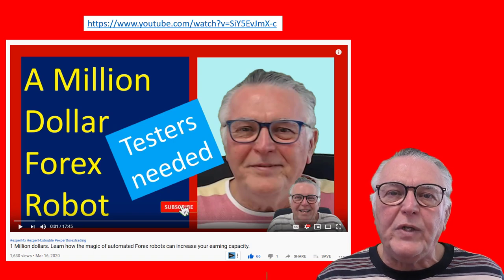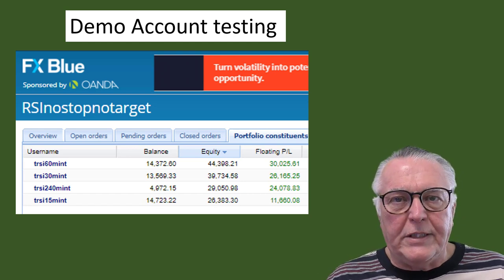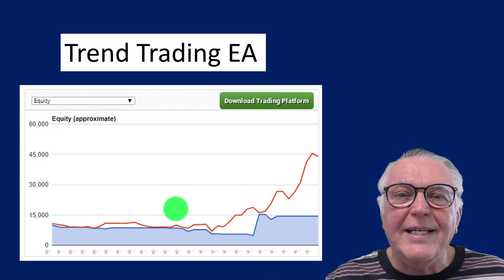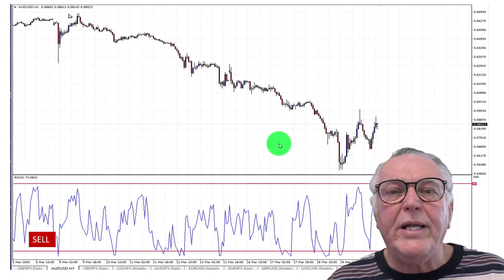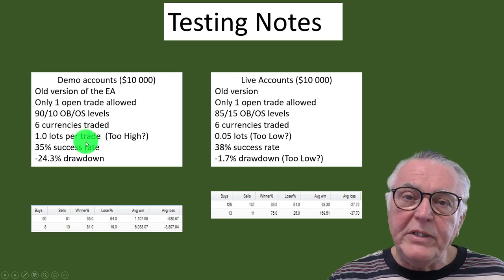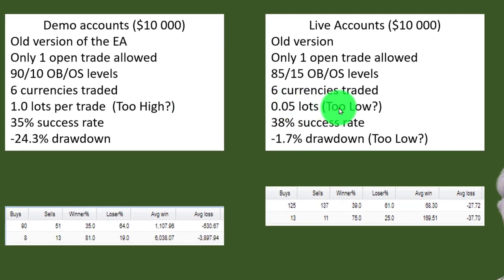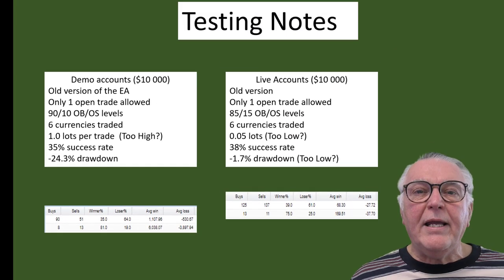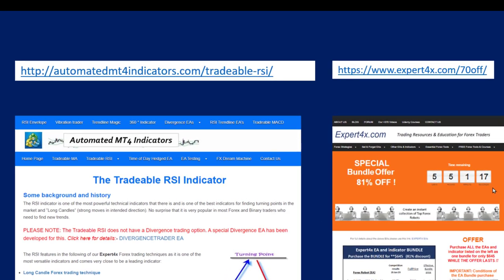Great Live Account Results by the Tradeable RSI Trading robot!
The Tradable RSI Forex EA shows robust live account results, leading to an immediate upgrade without further testing due to its high profitability in trending markets.

Video Highlights
- 🚀 **Robust Performance**: The Tradable RSI EA has exhibited strong results in live accounts.
- 📈 **Immediate Upgrade**: Testing phase bypassed; direct upgrade to the new version is happening soon.
- 🔍 **Conservative Settings**: Initial testing used very conservative settings for live accounts.
- 💰 **High Profitability**: Some accounts have tripled their balances in just 40 days.
- ⚖️ **Risk Control**: Enhanced risk management features like pruning for better position management.
- 📊 **Multiple Trading Options**: The EA can trade in both trending and sideways markets with different settings.
- 🔄 **Free Upgrades**: Purchasers of the EA receive all future upgrades for free.

Video Key Insights
- 📊 **Live Account Success**: The EA has demonstrated impressive gains in live accounts, indicating its effectiveness in real market conditions. This solid performance enhances credibility and attracts more users.
- ⚙️ **Adaptive Trading Strategy**: The system allows for different settings based on market conditions—trending or sideways—making it versatile and appealing to various trading styles.
- 📈 **Significant Profit Potential**: The ability of accounts to triple balances in a short period showcases the EA's potential for substantial profits, drawing interest from serious traders.
- 🔒 **Enhanced Risk Management**: Features like pruning allow for controlled risk, making it feasible to manage multiple positions without excessive drawdown, appealing to risk-averse traders.
- ⏳ **Time-Saving Approach**: By eliminating the lengthy testing phase, the upgrade process accelerates the availability of improved trading tools for users, enhancing user satisfaction.
- 💡 **Low Success Rate with High Rewards**: The EA has a low success rate, but the high profitability of winning trades compensates for this, making it a potentially lucrative option for traders willing to take calculated risks.
- 📅 **Continuous Improvement**: The commitment to ongoing upgrades without additional costs ensures that users will benefit from future enhancements, fostering loyalty and trust in the product.

Video Book Marks
00:00 Introduction to the Tradeable RSI results
01:01 Tradeable RSI Live Accounts
01:48 Aggressive lot sizing strategies
02:44 Strategy 1 used
03:45 Trending settings
05:21 Changes to the settings
05:58 Upgrade differences
07:59 Live and demo account results
10:42 Purchase options

Recent changes made to the Tradeable RSI automated Forex Robot has turned it into a great volatile and trending market. See the amazing results being achieved in the current unsettled Forex market.